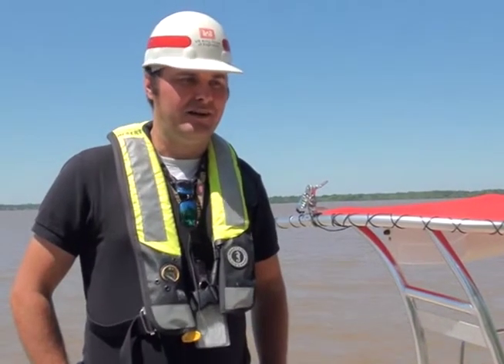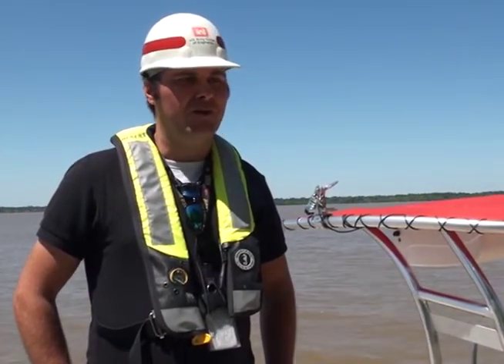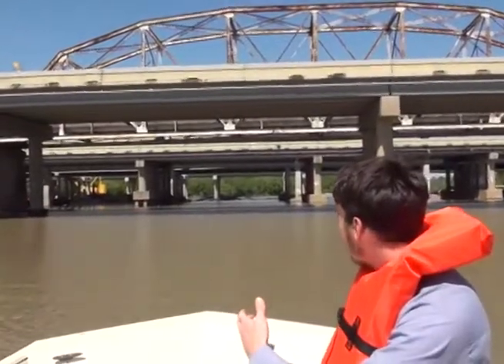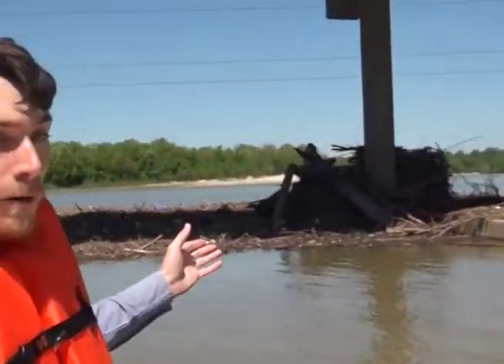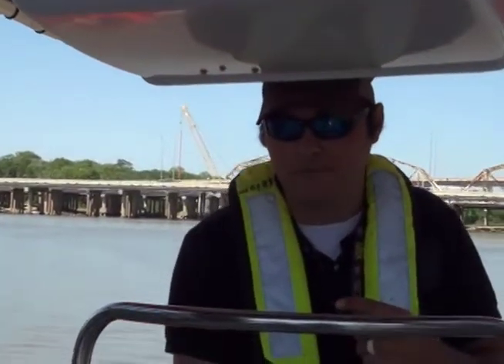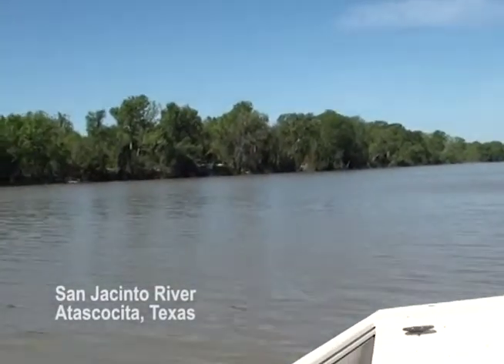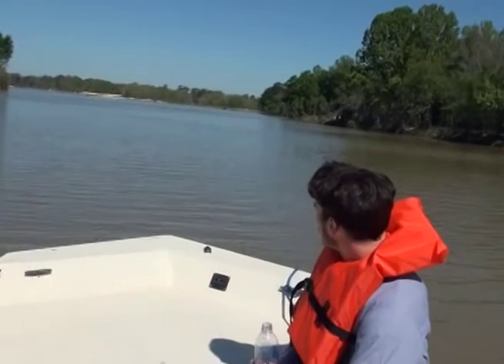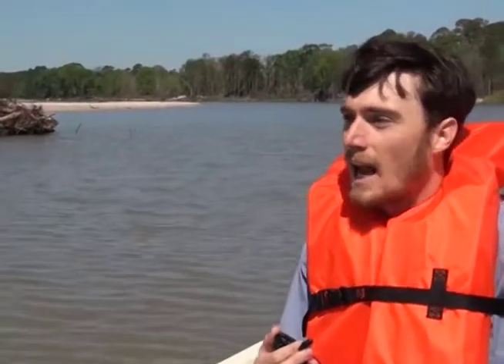San Jacinto River site survey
HOUSTON (April 12, 2018) USACE Galveston Employees conduct a site survey of the San Jacinto River in Atascocita, Texas from April 6-9, 2018. USACE Galveston's, Kent Herbert, lead survey technician and Michael Garske, hydrologist along with Harris County Flood Control District's feasibility studies manager, Dena Green are featured in the video explaining different aspects of the mission.